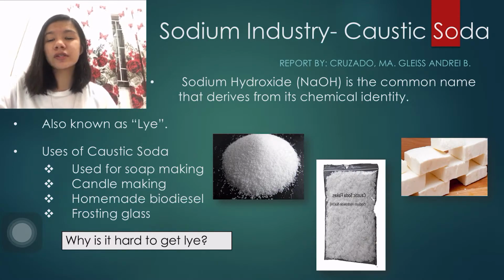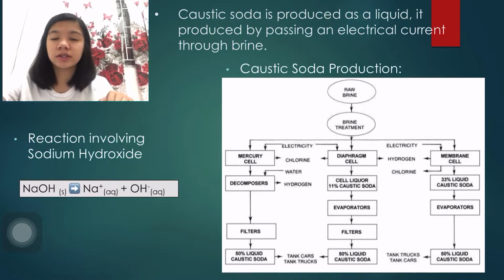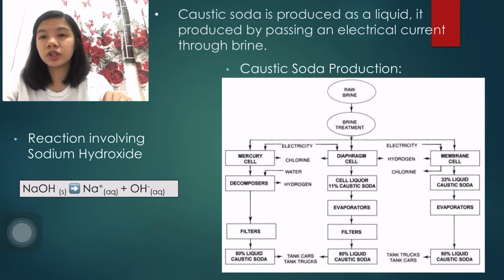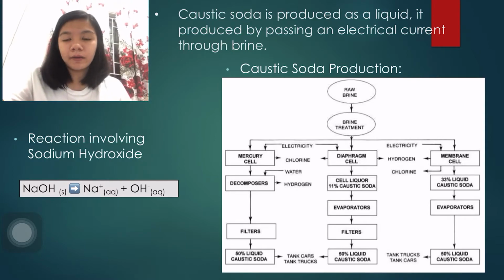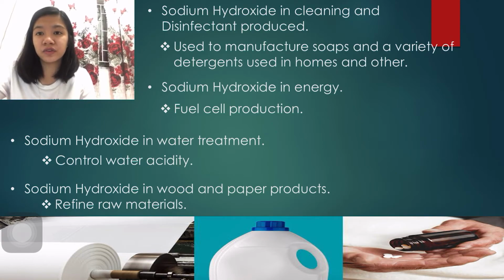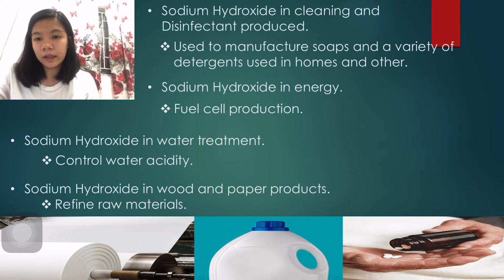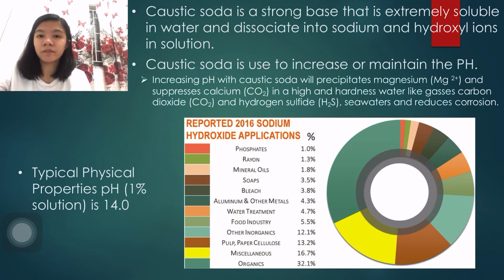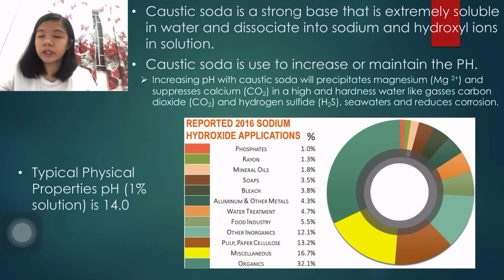Final Project in Chem2: Sodium Industry- Caustic Soda | Gleiss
This educational video is the final project for the course of Analytical Chemistry(Chem2).